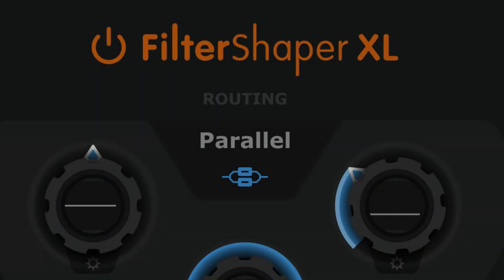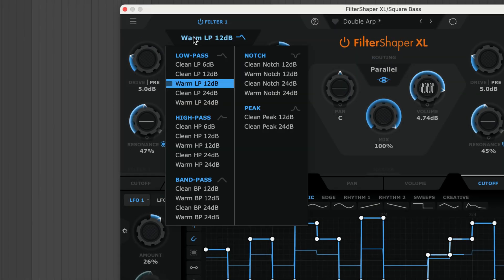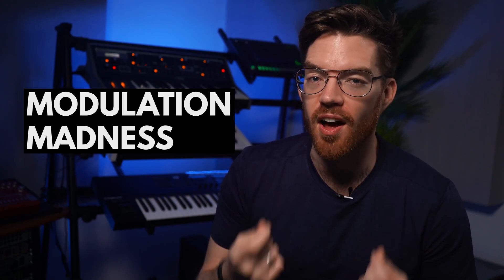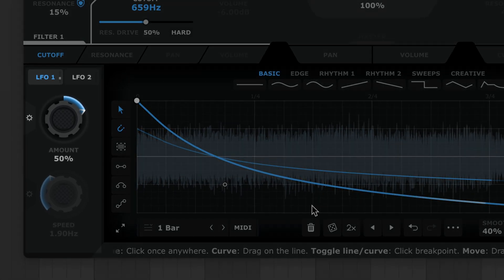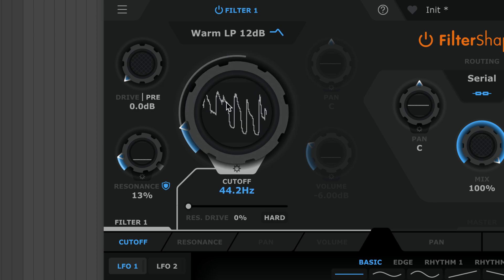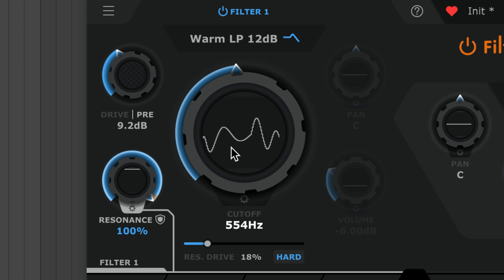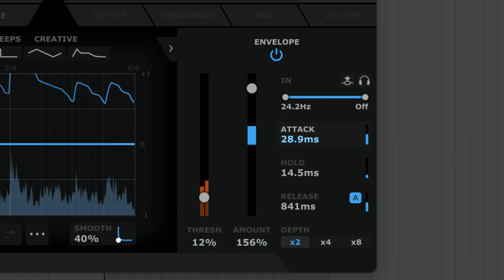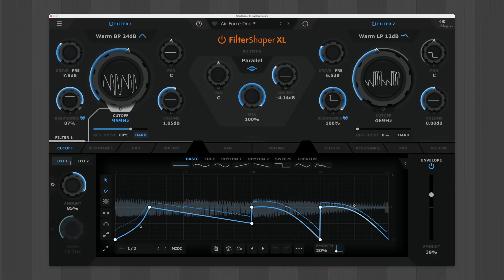Introduction to FilterShaper XL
FilterShaper XL is here! In this tutorial, Joe Rossitter at Cableguys shows you how to skyrocket your sound design with this massively modulatable dual filter plugin.

WHAT IS FILTERSHAPER XL? 🤔

FilterShaper XL is a modern reboot of our dedicated dual filter plugin FilterShaper 3. Take a giant leap into unconventional sound design with two powerful filters, new juicy multistage drive, an immensely flexible modulation framework, and world-class Cableguys filter DSP under the hood.

Go nuts with FilterShaper XL’s mind-boggling modulation options, including a whopping 60 LFOs and 50 Envelope Followers. Draw your own modulation shapes in seconds with Cableguys’ easy LFO editing. Apply subtle nuances or giant wobbles, stepped rhythms or silky-smooth sweeps.

- INTRO PRICE: Buy FilterShaper XL for just €69 / $69
- Already own the original FilterShaper 3 version of this plugin? Then FilterShaper XL is yours for free!

PLUGIN FORMATS:
🔌 VST2 / VST3 / AU / AAX
🖥️ Windows + Mac (Intel/Silicon)
🎹 FL Studio, Ableton Live, Logic Pro, Cubase, Bitwig, Studio One, Reaper, Pro Tools + other major DAWs

⏰ TIMESTAMPS

00:00 Intro
00:27 Preset showcase
01:11 Filter types and routing
01:55 LFOs
02:42 Modulating modulators
03:44 Drive modes
04:48 Self oscillation
05:28 Envelope Followers
06:04 More features
06:48 Find out more